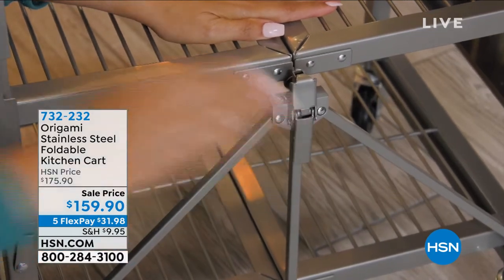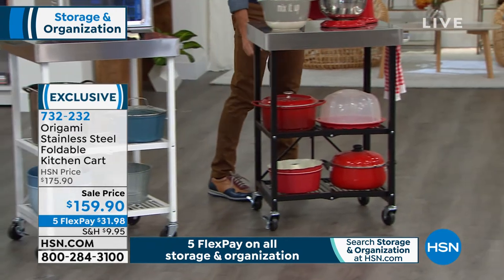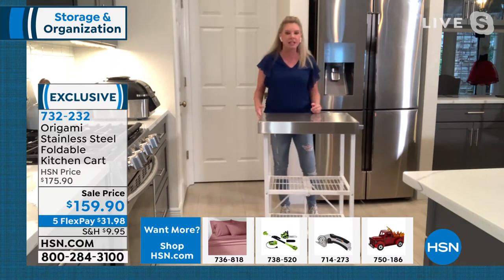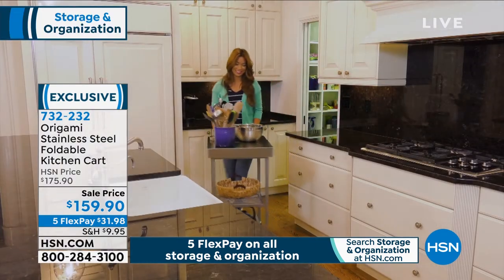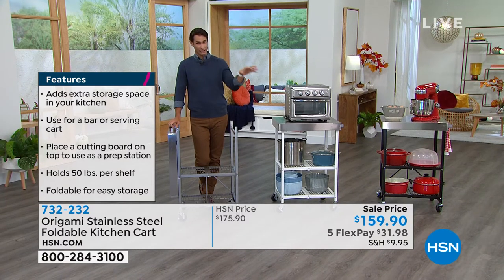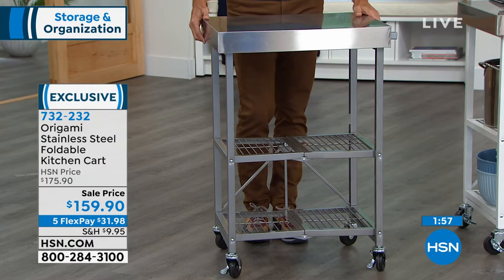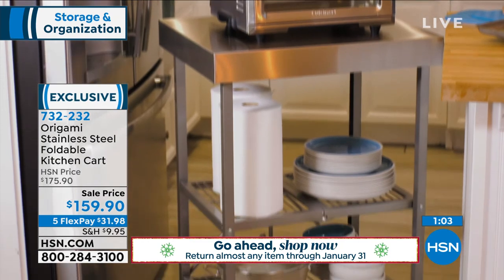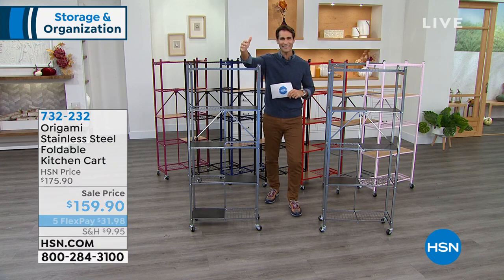Origami Pro Stainless Steel Foldable Kitchen Cart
Bring a new level of elegance and contemporary design to your kitchen with this stylish cart. Add extra storage or a space for additional serving, then fold down with ease for quick storage. It's also great as a bar, serving cart, prep station, mixing station and more.

    Kitchen cart
    Wheels
    Instructions